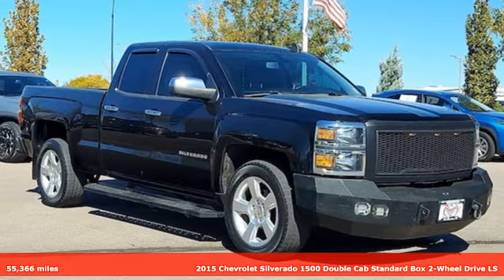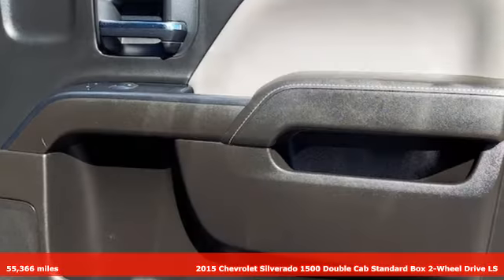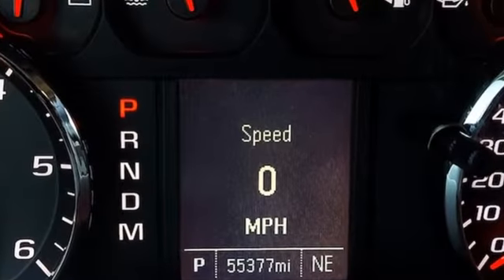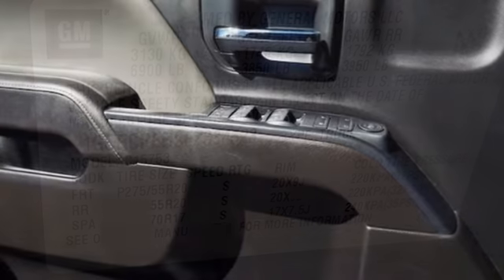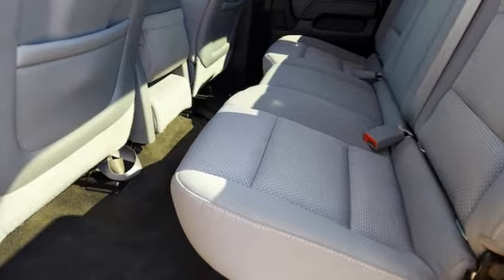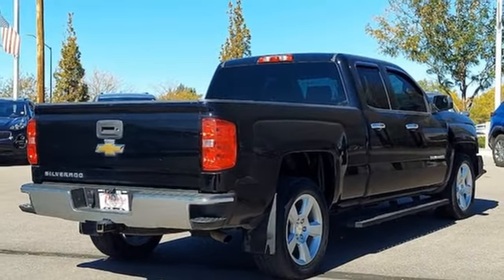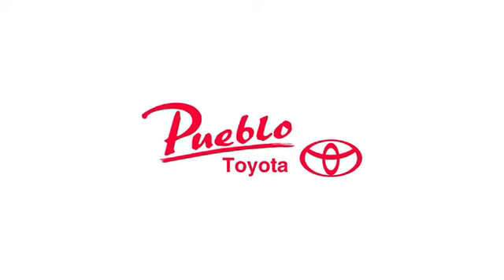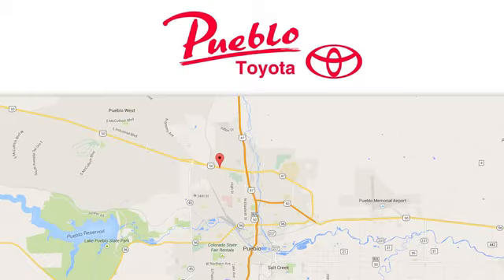Used 2015 Chevrolet Silverado 1500 Pueblo CO Colorado Springs, CO 216404B - SOLD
Year: 2015
Make: Chevrolet
Model: Silverado 1500
Trim: LS
Engine: Gas/Ethanol V6 4.3L/262
Transmission: 6-Speed Automatic
Color: Black
Interior: Dark Ash with Jet Black Interior Accents
Mileage: 55366
Stock #: 216404B
VIN: 1GCRCPEH9FZ334523
CARFAX One-Owner. Odometer is 27928 miles below market average!RWD 6-Speed Automatic Electronic with Overdrive Dark Ash With Jet Black Interior Accents Cloth.Reviews: * Powerful fuel-efficient engines; many available configurations; well-built comfortable interior; quiet highway ride. Source: EdmundsFor the Best priced and highest quality pre-owned vehicles in Southern Colorado visit Pueblotoyota.com or call our team at .

Pueblo Toyota
2220 US-50 West
Pueblo, CO 81008

Address:
2220 US-50 West